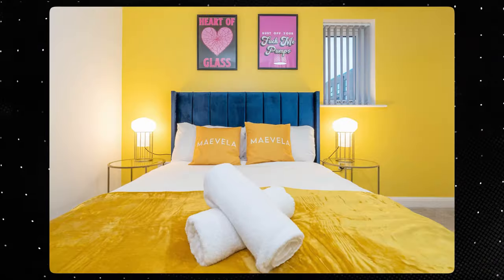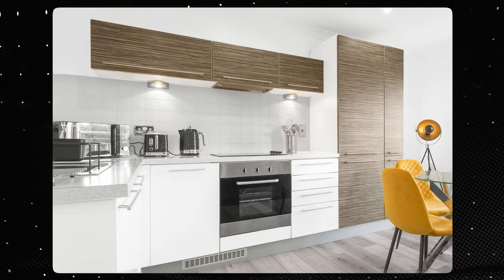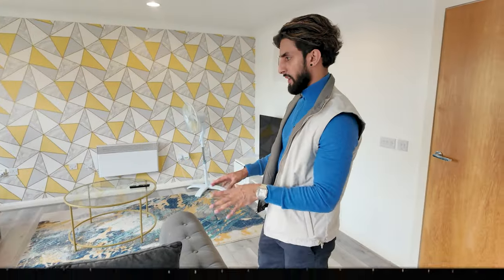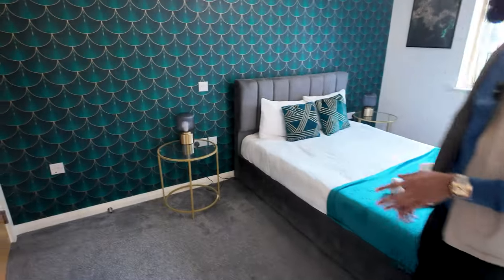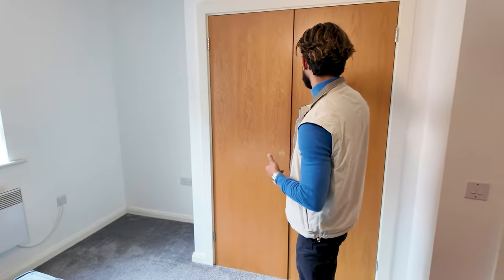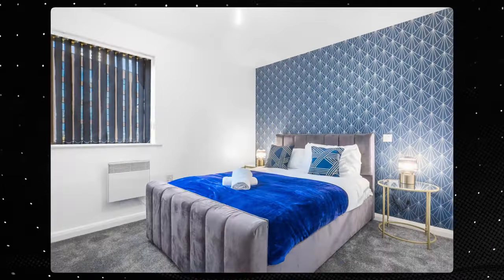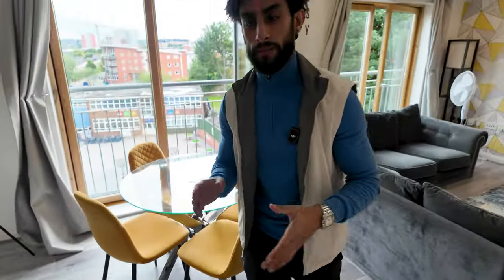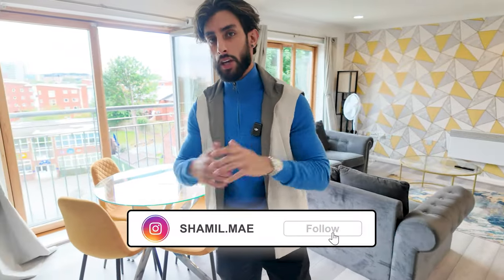My 2 Bed Airbnb Apt Tour in Birmingham | Rent to Rent Deal | Serviced Accommodation UK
Another apartment of mine, this I've had for years! 👏

I have many more exciting properties to share, and I’m passionate about helping others succeed in this rewarding field.